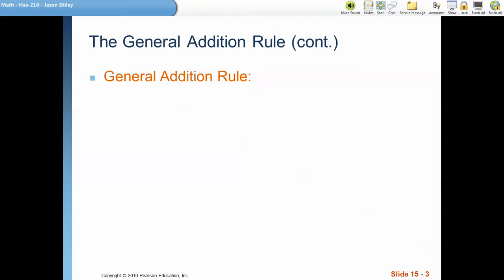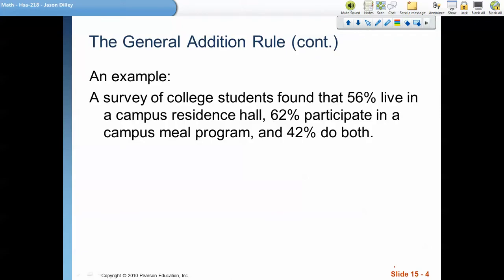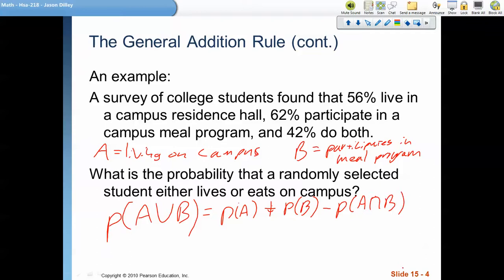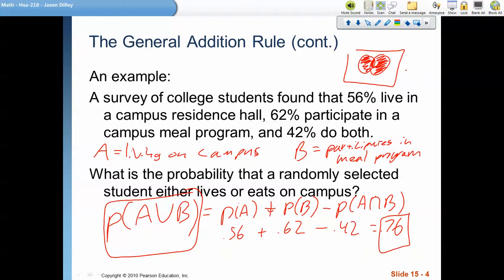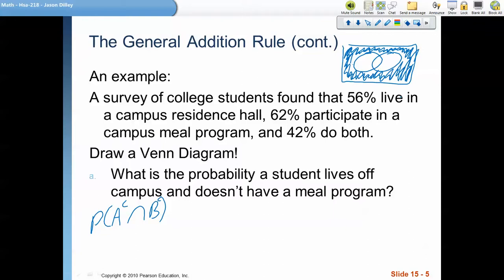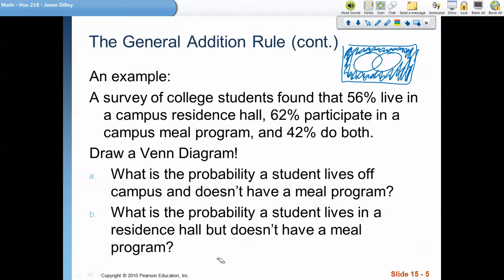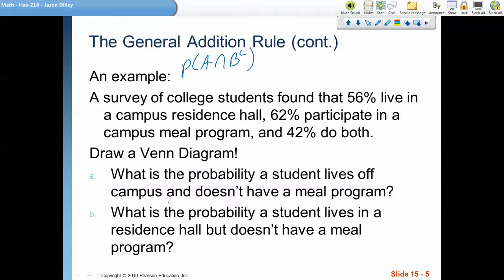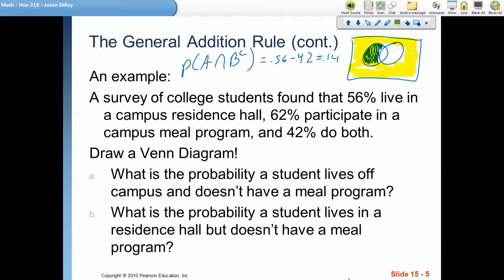Chapter 15 lecture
This is the in class lecture from 11/17 where we discussed the general addition rule.